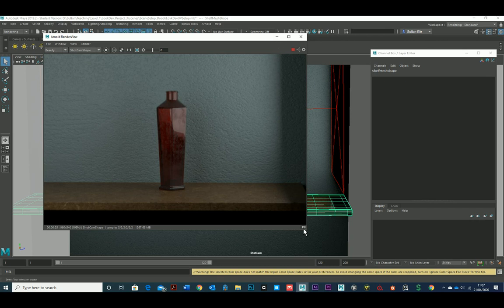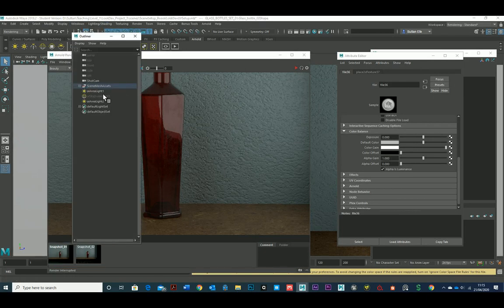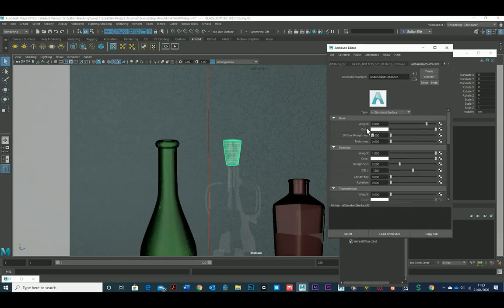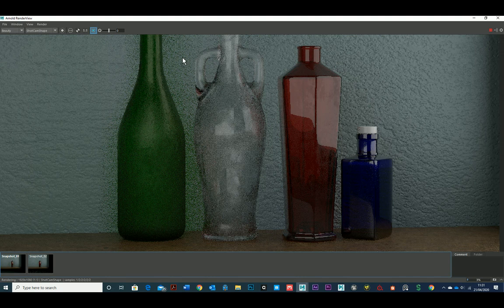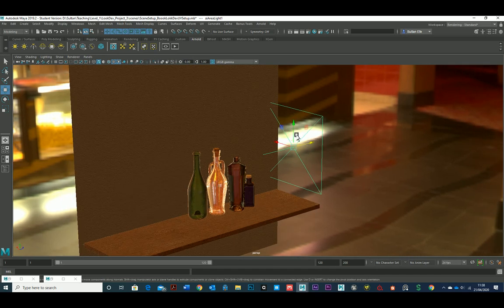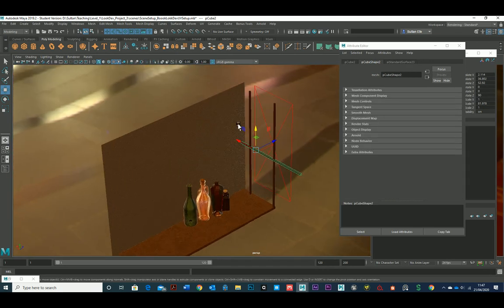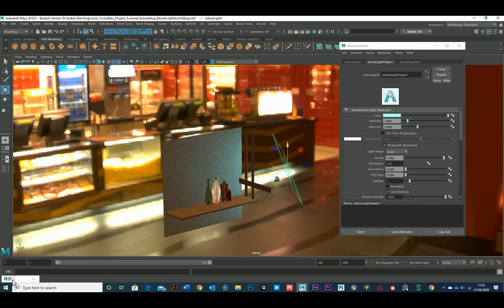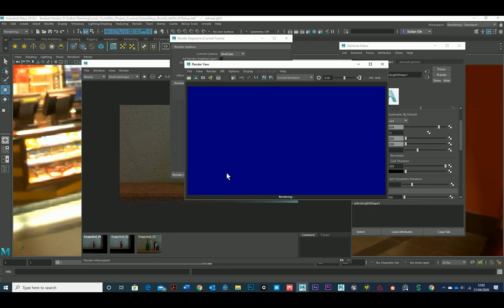Look Dev 4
Wrap up and the final render: Lighting and rendering